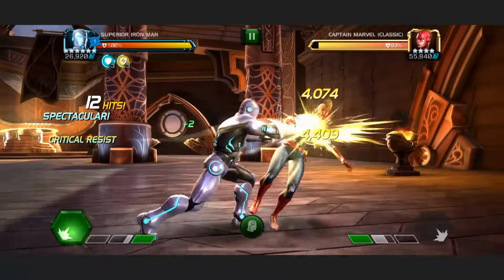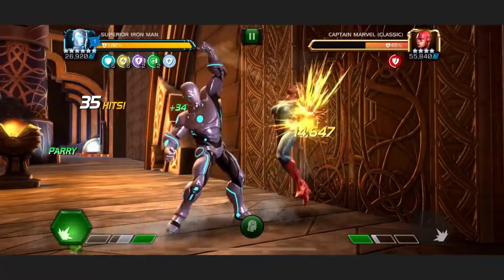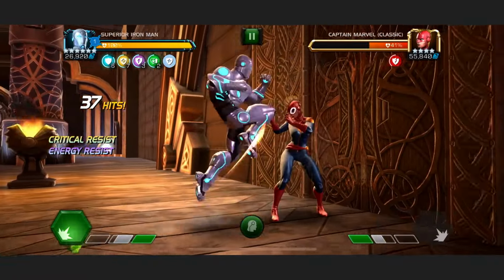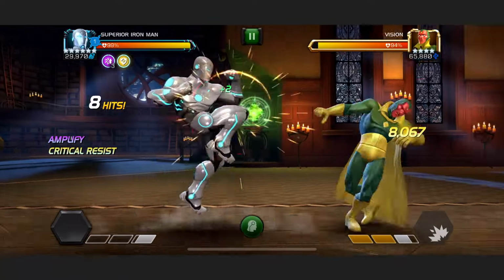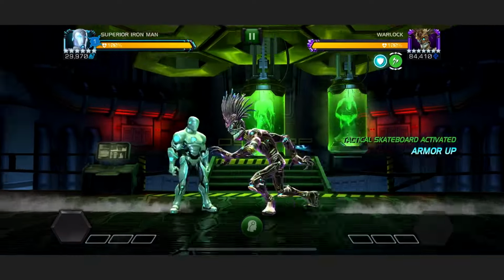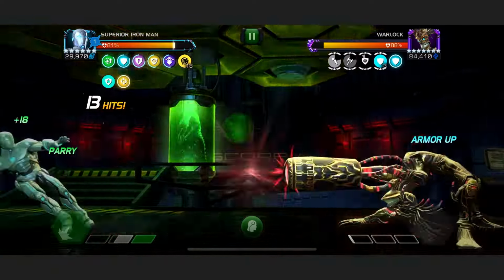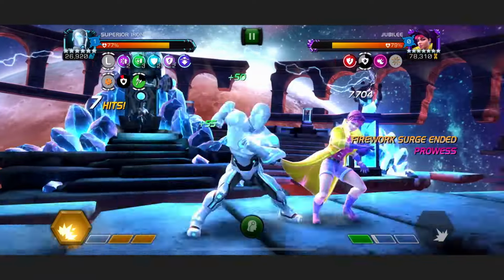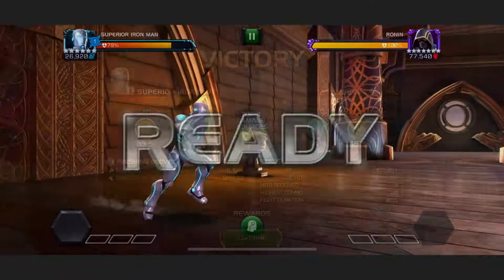Superior Ironman - Now that's how you buff a champion!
Today, we are reviewing post buff Superior Ironman, and seeing what he can do! See how he ramps up in each fight for some mega sp2s!

0:00 - Introduction
0:11 - Realm of Legends
1:51 - Act 8
6:41 - Outro 🌟🌟🌟 PLEASE NOTE THAT THE DISCORD LINK HAS NOW CHANGED TO so use that one. The above one may not work anymore 🌟🌟🌟